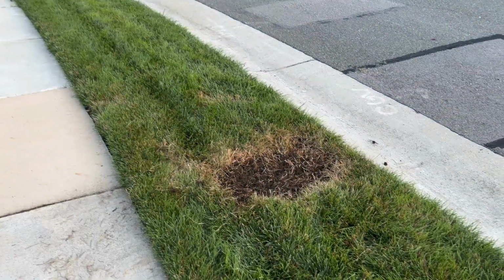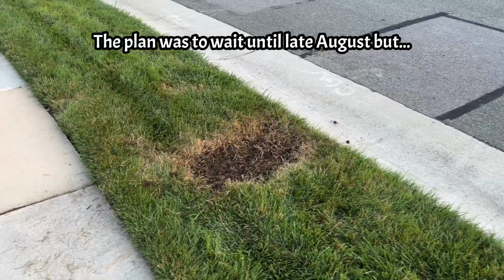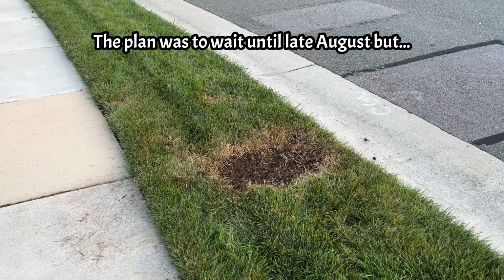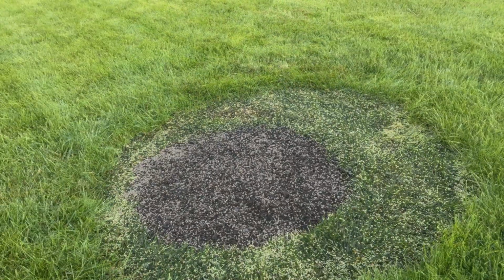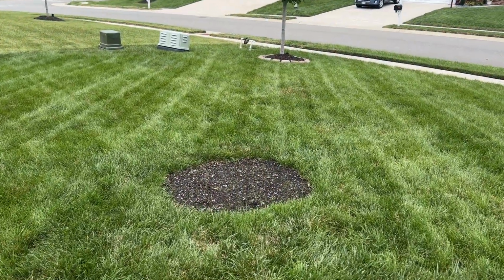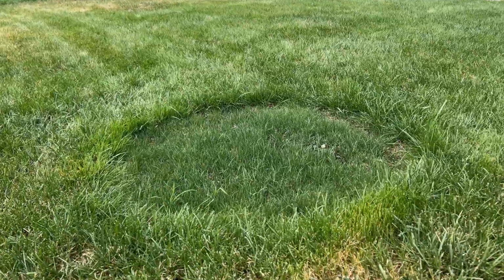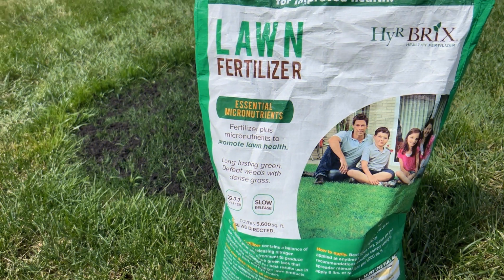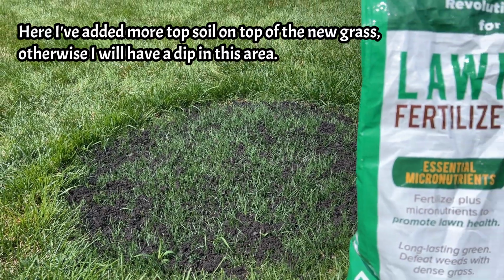RTF Seed Germination in the Summer | Phase 2 Lawn Repair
I was curious whether I could achieve RTF seed germination in the summer, so I figured I should test it out and see. This video covers phase 2 of the "Fall" lawn project. Looking forward to your feedback in the comments.

HyR Brix Fertilizer - Code: GirlzLawn5

Code: GirlzLawn15

No Coast Turf - Code: Girlzlawn10
Covington Naturals - Code: GirlzLawn10
Giraffe Tools - Code: GirlzLawn10

I am committed to providing you with honest feedback on my channel. Please understand that results vary for every situation when dealing with lawn care, so make choices based on your specific situation.

Due to factors beyond the control of GirlzLawn, I cannot guarantee against improper use or unauthorized modifications of this information. GirlzLawn assumes no liability for property damage or injury incurred as a result of any of the information contained in this video. Use this information at your own risk. GirlzLawn recommends safe practices when working on machines and or with tools seen or implied in this video. Due to factors beyond the control of GirlzLawn, no information contained in this video shall create any expressed or implied warranty or guarantee of any particular result. Any injury, damage, or loss that may result from improper use of these tools, equipment, or from the information contained in this video is the sole responsibility of the user and not GirlzLawn.